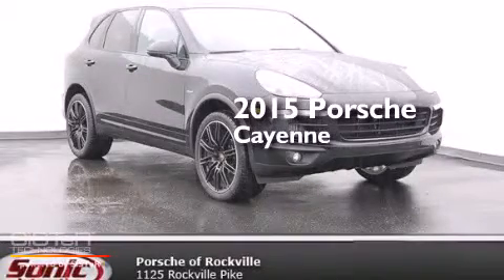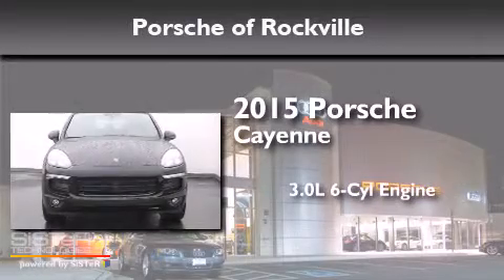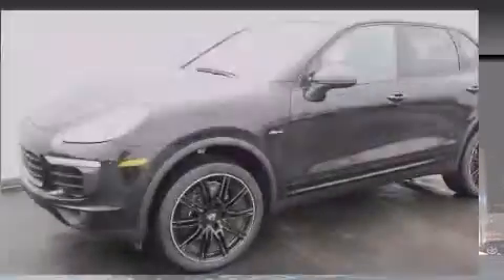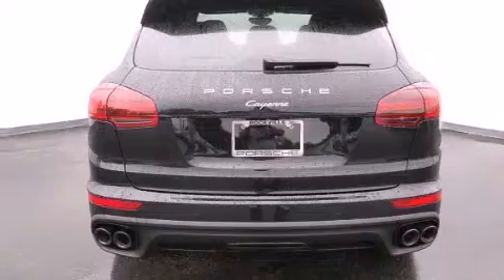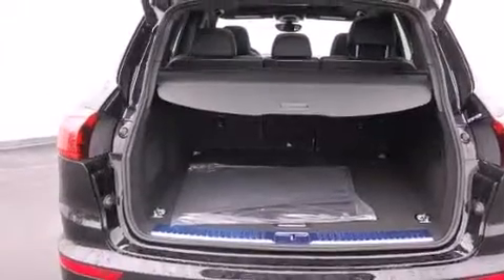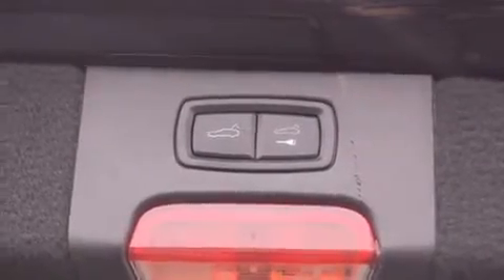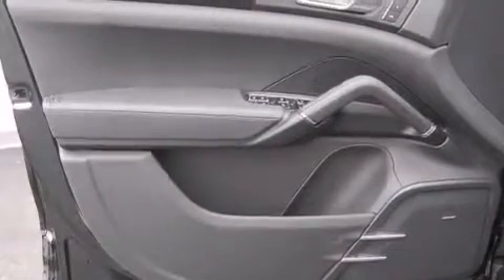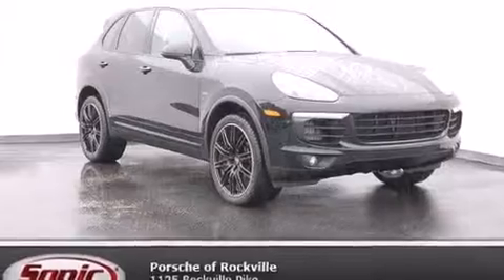2015 Porsche Cayenne Rockville MD 20852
We've been honored to serve the Rockville MD area , we promise that your experience at our dealership will exceed your expectations ! Year : 2015 Make : Porsche Model : Cayenne Engine : 3.0L V-6 cyl Trans . : 8 speed automatic Exterior : Black Miles : 5 Interior : Black Stock : FLA43085 Porsche of Rockville 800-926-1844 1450 Rockville Pike Rockville , MD 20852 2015 Porsche Cayenne Rockville MD